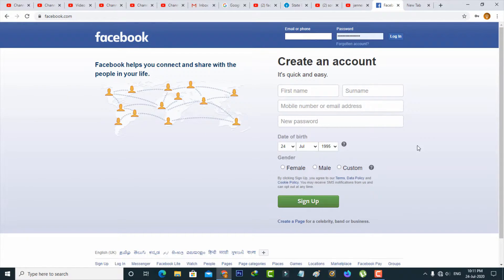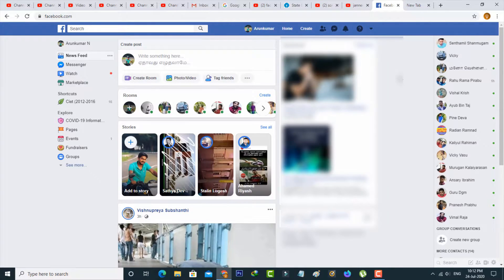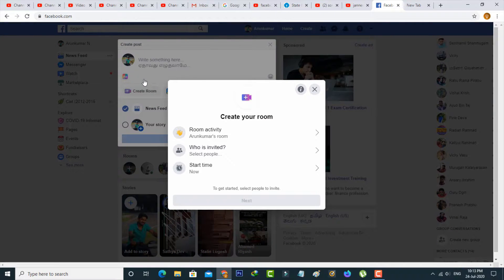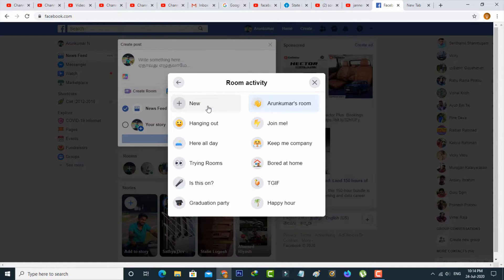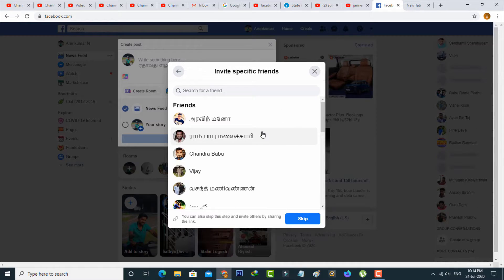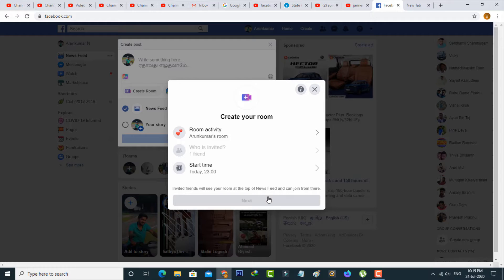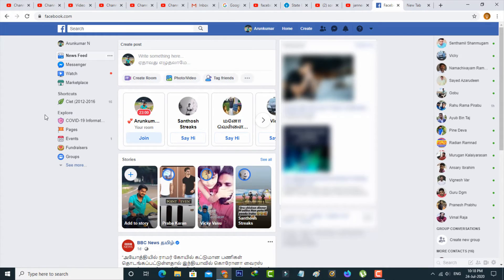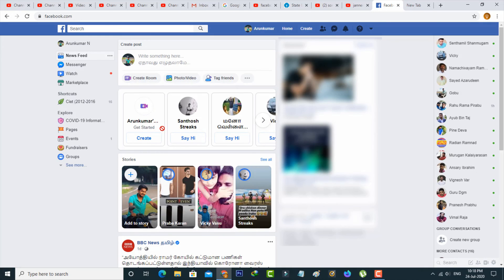How to Use Facebook Messenger Rooms on PC & Create Your Room(NEW UPDATE)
This tutorial is about how to use facebook rooms.

Always check if you're using the 2022 released new update of messenger app or not.

If you're using the facebook mobile app this option is not showing up,because in uk and some other country this type of features are not available.

Also if you use the mac laptop,ios iphone and android phone,don't worry about it,if this trick not working and don't download any external apps.

This video has english subtitle at same time tamil,kya hai hindi,telugu and malayalam region people's are can easily understand it.

how to create a facebook messenger chat room :

1.Here i set up my fb video chatting via my windows 10 pc.

2.Because i m from india,so this feature is only works in desktop mode.

3.So anyway how to get this update?.

4.Just open your facebook account,but if your friends without an account having just send the invite link.

5.In newsfeed section simply you can press "Create room".

6.And then it ask for three categories first one is "Room activity",so here you can choose your group name and emoji.

7.Second one is "Who is invited",here you can choose all of your facebook friends or specific friend.

8.Final one is "Start time",so you can set the meeting schedule like date and time.

9.Once you done this processes,just click to post it on your newsfeed section or story section.

10.If once it reach the particular time the messenger room is automatically activated from your computer.

11.So this is the way you can easily make your facebook messenger rooms chat.

12.If you not like this updates,just press your room and then press "End room".